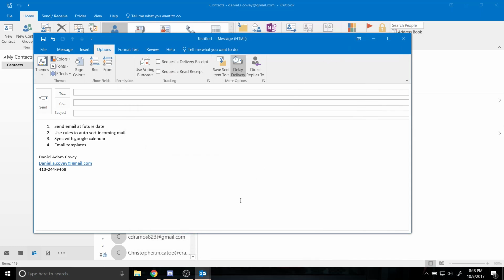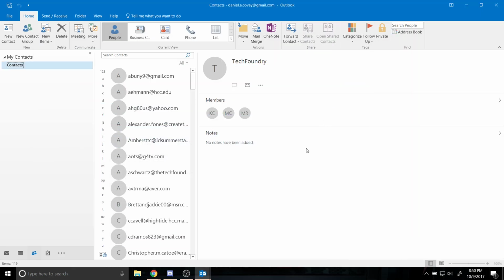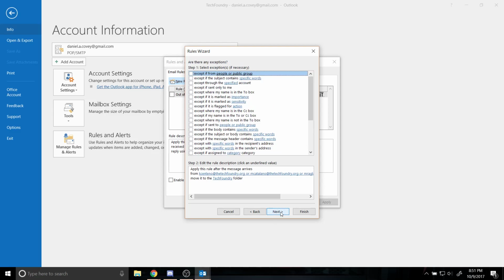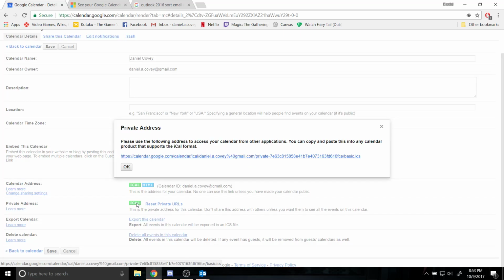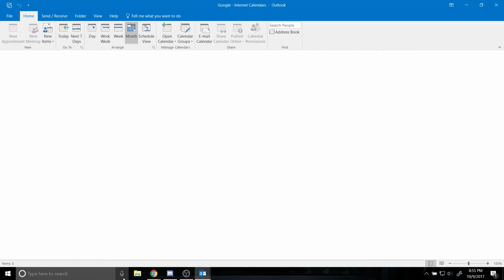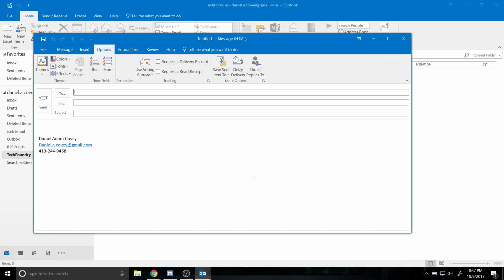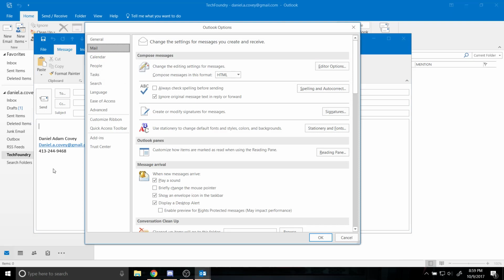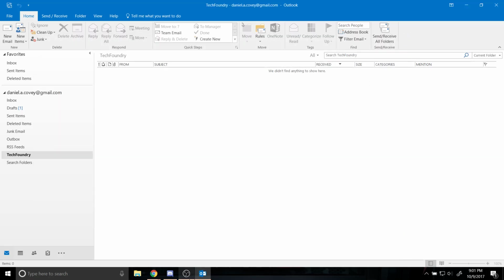4 Outlook Features